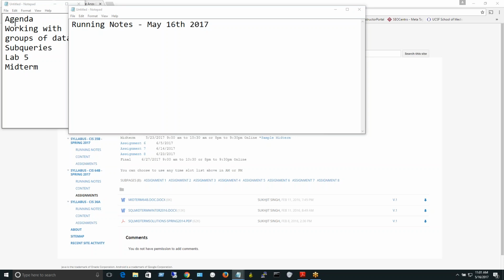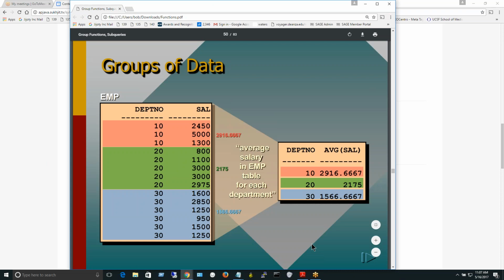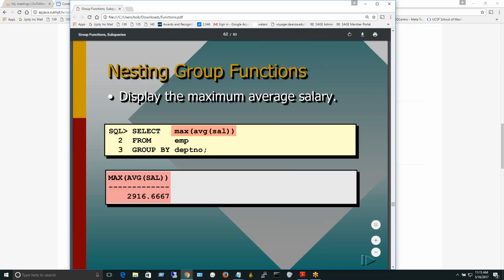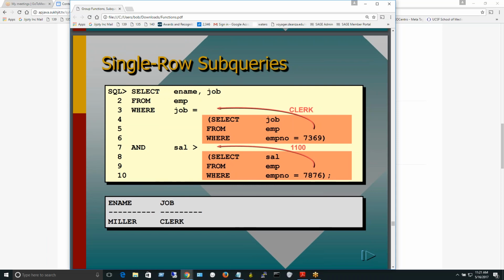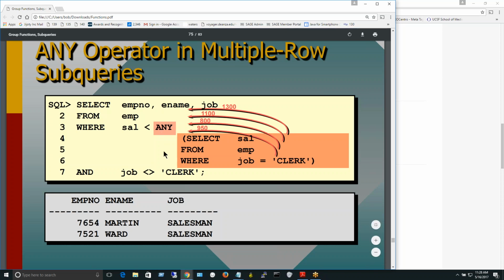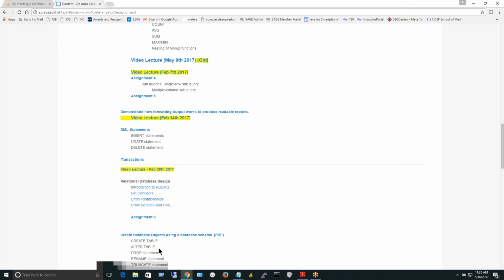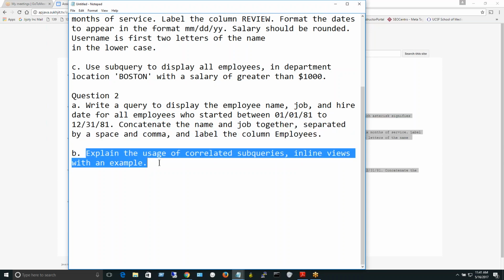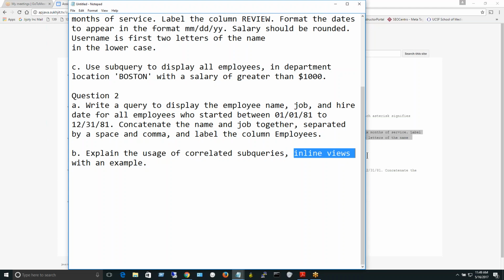Lecture May 16th 2017